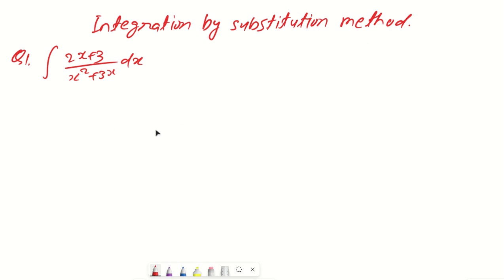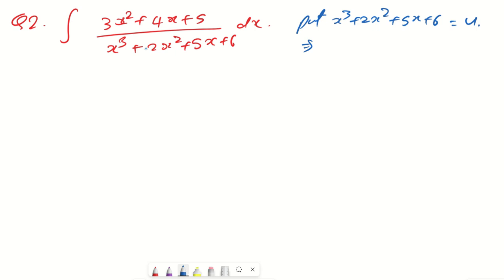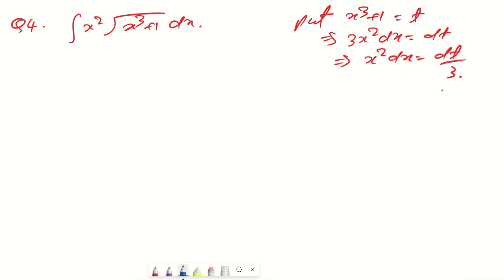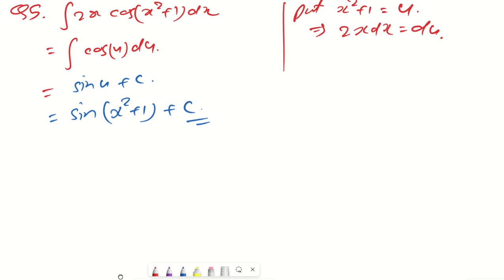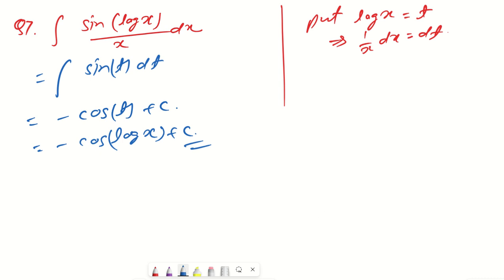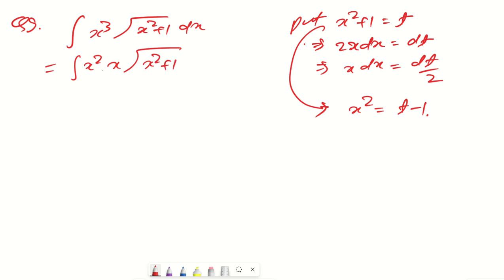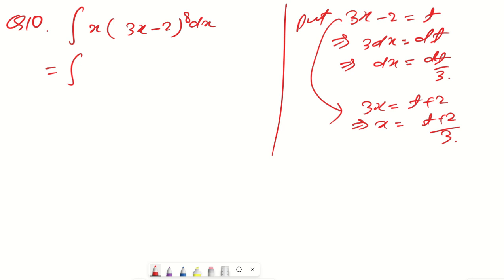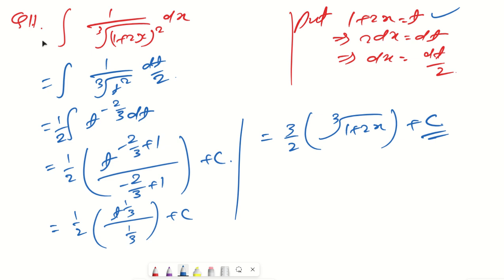important problems on Integration by substitution method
In this video:
☑️ Description:
Integration formulae and properties
integration by substitution problems and solution

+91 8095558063